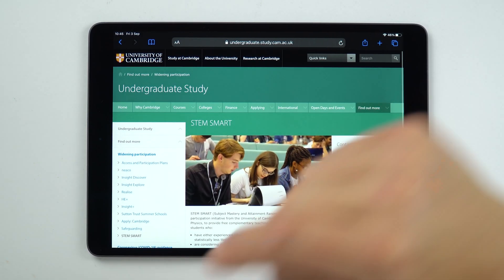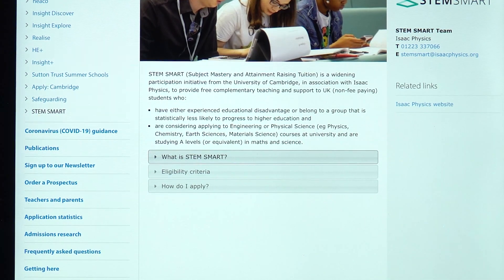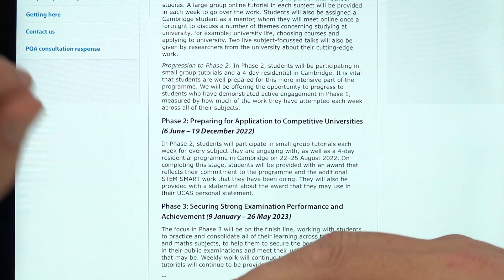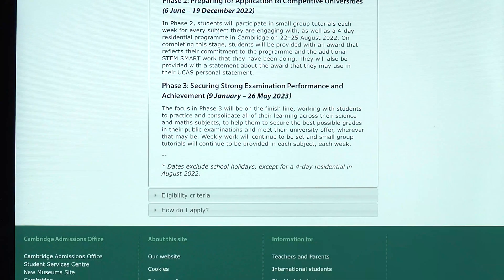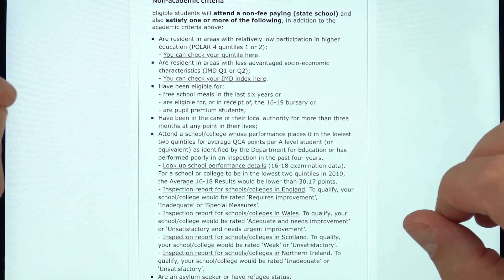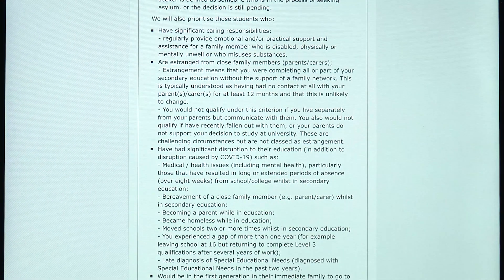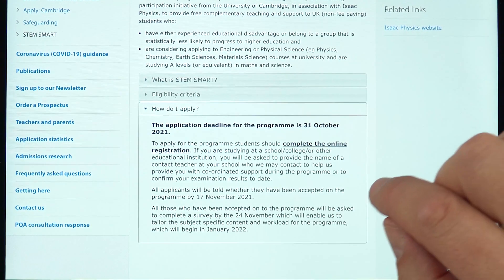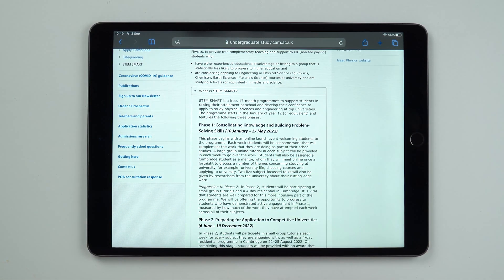STEM SMART - FREE 17 Month Programme of Support from Cambridge Uni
STEM SMART (Subject Mastery and Attainment Raising Tuition) is a widening participation initiative from the University of Cambridge, in association with Isaac Physics, to provide free complementary teaching and support to UK (non-fee paying) students who:

Have either experienced educational disadvantage or belong to a group that is statistically less likely to progress to higher education and are considering applying to Engineering or Physical Science (eg Physics, Chemistry, Earth Sciences, Materials Science) courses at university and are studying A levels (or equivalent) in maths and science.

Lewis